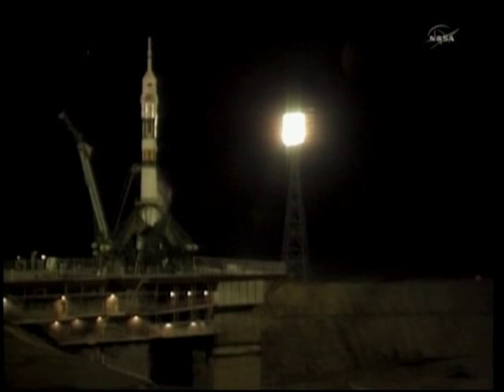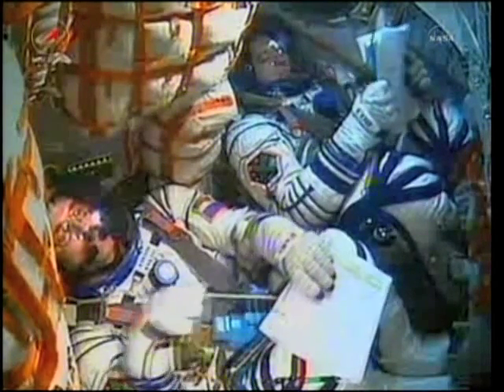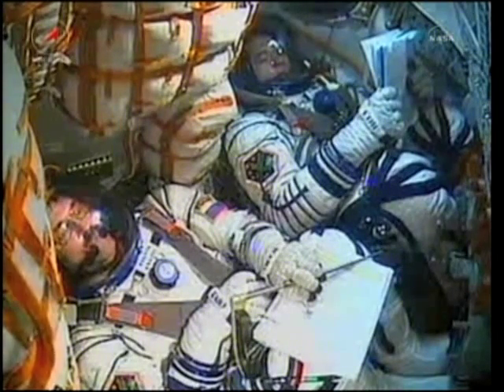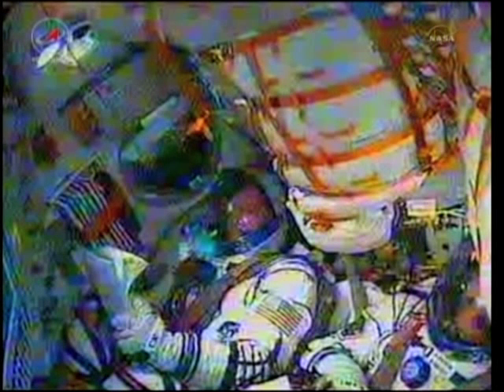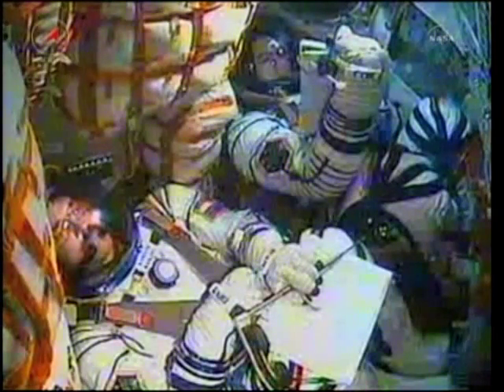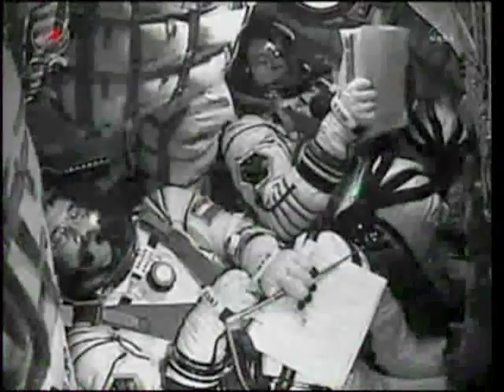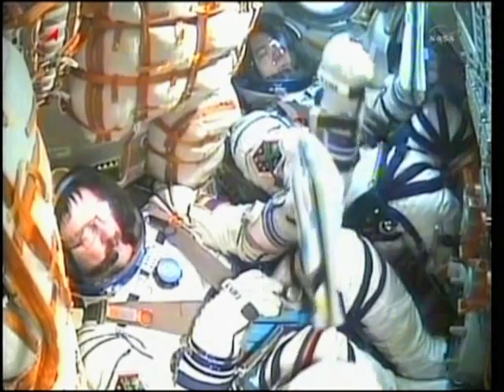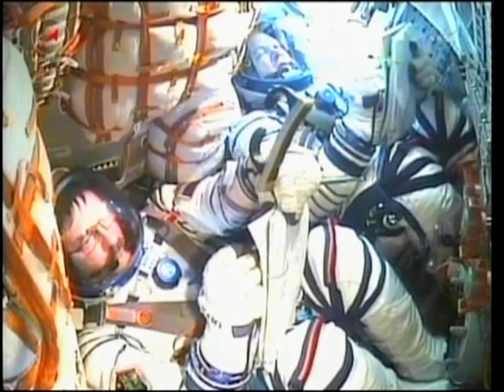TMA-01M: Digital Soyuz uploaded to space station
Roscosmos cosmonauts Alexander Kaleri and Oleg Skripochka along with NASA astronaut Scott Kelly lifted off aboard Soyuz TMA-01M from the Baikonur Cosmodrome in Kazakhstan Thursday at 6:10 p.m. CDT (Friday, Kazakhstan time) beginning their two-day journey to the International Space Station (ISS).

Less than ten minutes after launch, the spacecraft -- the first in a new line of Russian spacecraft upgraded with a digital telemetry system and digital flight computer -- reached orbit and its antennae and solar arrays were deployed.